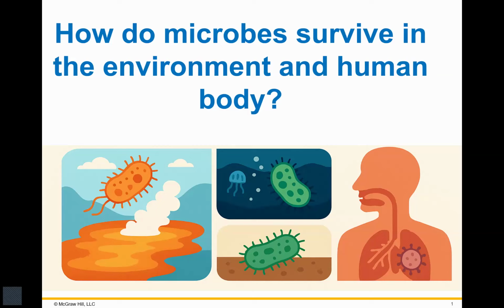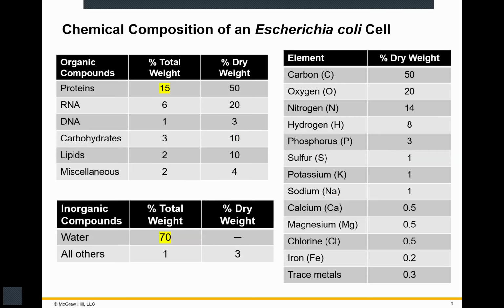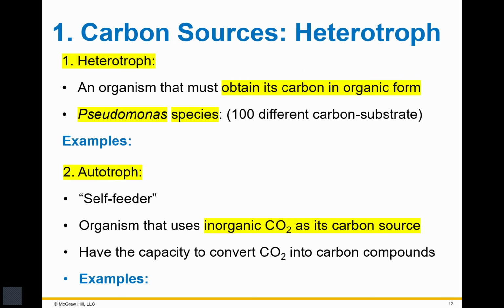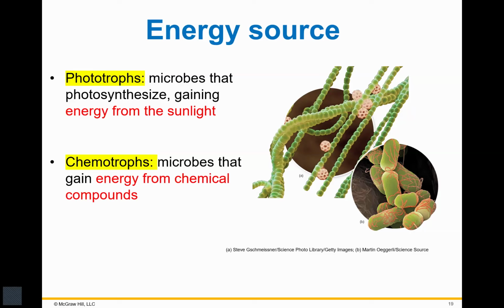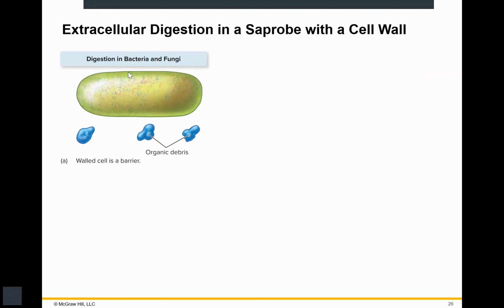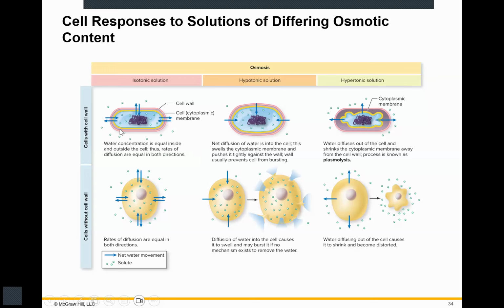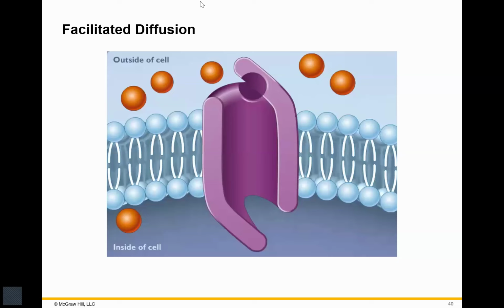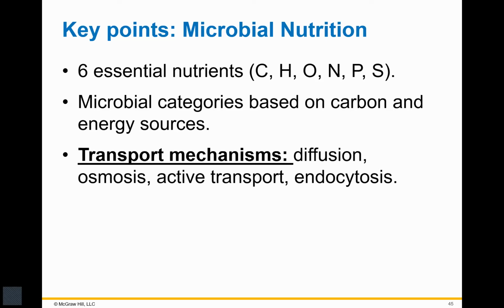What Do Microbes Eat? | Microbial Nutrition Microlecture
How do microscopic organisms survive in boiling hot springs, the deep ocean, or even inside the human body? The answer lies in Microbial Nutrition. 🧬

In this microlecture, we dive deep into Chapter 9 to explore how microbes obtain the essential nutrients they need for growth and survival. We’ll break down the chemical composition of a bacterial cell and explain why understanding these processes is critical for medicine, ecology, and biotechnology.

Topics covered in this lecture:

The "CHNOPS" Elements: Why Carbon, Hydrogen, Nitrogen, Oxygen, Phosphorus, and Sulfur are the 6 essential macronutrients.
Nutritional Categories: The difference between Autotrophs (like cyanobacteria) and Heterotrophs (like Pseudomonas aeruginosa).
Energy Sources: Exploring Phototrophs, Chemotrophs, and the unique world of Saprobes (decomposers).
Transport Mechanisms: How microbes move nutrients into the cell via Diffusion, Osmosis, Active Transport, and Endocytosis (Phagocytosis & Pinocytosis).
Medical Relevance: Why certain nutritional strategies, like those used by Pseudomonas, are linked to conditions like Cystic Fibrosis.
🔬 Micro-Check Challenge: In the video, I ask about the element Iron. Which category do you think it belongs to: Macro or Micro? Let me know your answer in the comments!

✅ Like this video if it helped you with your studies. ✅ Share your "One Word Rap" in the comments—what’s the one main thing that caught your attention today?

Video Timestamps
00:00 – Introduction: Why Microbial Nutrition Matters
01:38 – What is Nutrition? The Basics of Microbial Survival
02:55 – Essential Nutrients & The "CHNOPS" Elements
03:25 – Macronutrients vs. Micronutrients (Trace Elements)
04:12 – Inorganic vs. Organic Nutrient Sources
05:15 – Chemical Composition of a Bacterial Cell (70% Water!)
06:33 – Micro-Check Challenge: Is Iron a Macro or Micro Nutrient?
07:18 – Deep Dive: Carbon Sources (Heterotrophs vs. Autotrophs)
08:53 – Deep Dive: Nitrogen Fixation & Indispensable Molecules
11:07 – Deep Dive: Oxygen (Aerobes vs. Anaerobes)
12:01 – Deep Dive: Hydrogen’s Role in pH & Energy Transfer
12:43 – Deep Dive: Phosphorus (The Backbone of DNA & ATP)
13:21 – Deep Dive: Sulfur & Protein Stability
14:12 – Growth Factors & Essential Vitamins
14:51 – Energy Sources: Phototrophs vs. Chemotrophs
18:10 – Special Nutritional Types: Saprobes (Decomposers)
19:12 – How Saprobes Digest Nutrients Externally
20:10 – Obligate Saprobes vs. Facultative Parasites
21:05 – Nutrient Transport Mechanism 1: Simple Diffusion
23:14 – Nutrient Transport Mechanism 2: Osmosis & Tonics
26:18 – Osmosis Summary: Animal Cells vs. Bacterial Cells
27:53 – Micro-Check Challenge: Bacteria in the Dead Sea
28:46 – Nutrient Transport Mechanism 3: Facilitated Diffusion
29:25 – Nutrient Transport Mechanism 4: Active Transport (Pumps)
30:44 – Group Translocation in Bacteria
31:27 – Nutrient Transport Mechanism 5: Endocytosis (Bulk Transport)
32:53 – Final Recap & "One Word Rap" Challenge